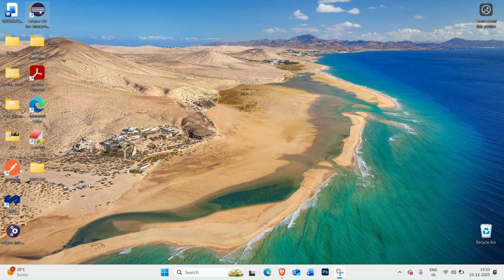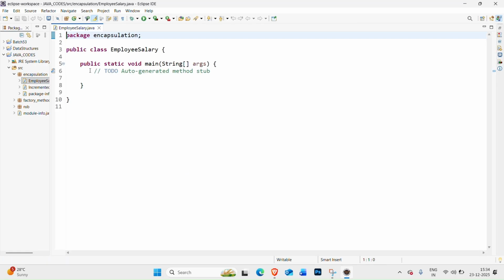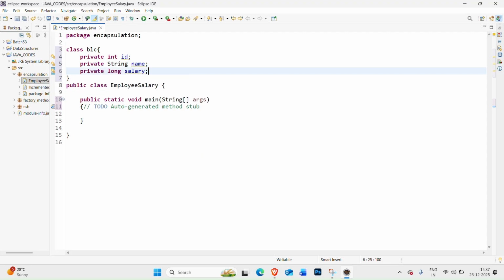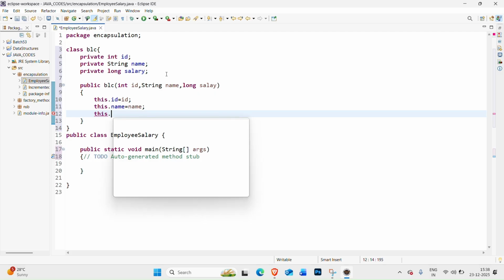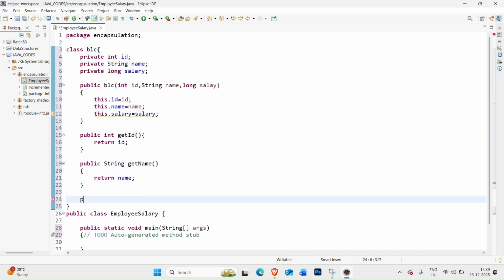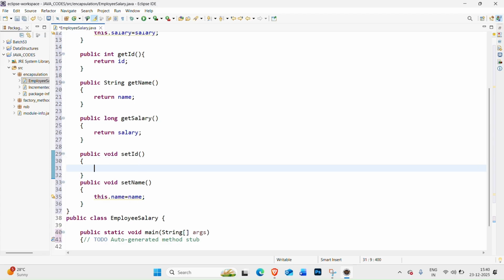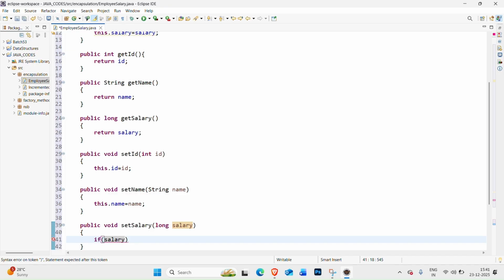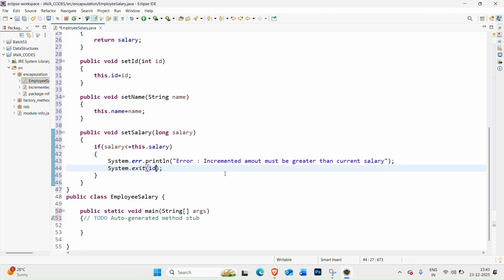Encapsulation in Java Explained with Real Example | PART 1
In this video, we explain Encapsulation in Java using a real-world Employee Salary Increment example.

Private variables

Validation logic inside setter

Real-life Java example

This video is perfect for:

Java beginners

College students

Interview preparation